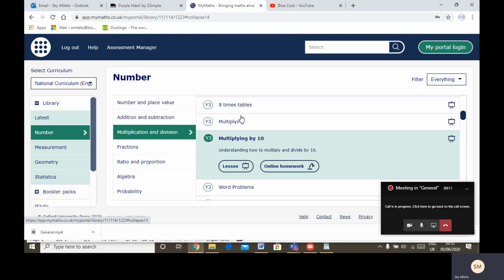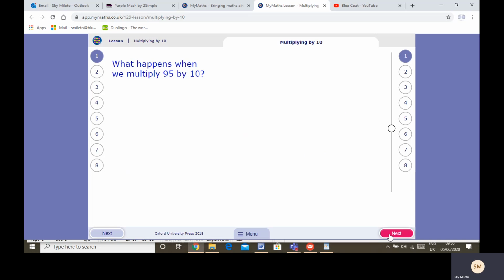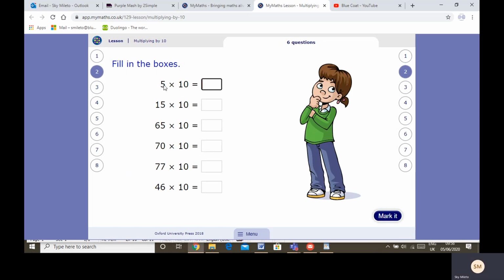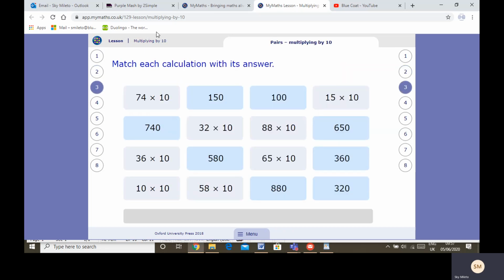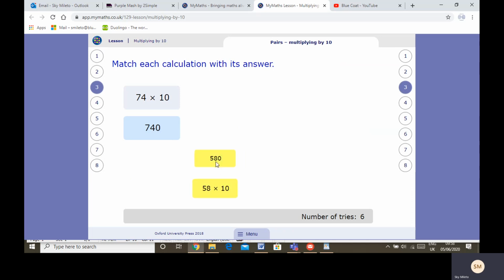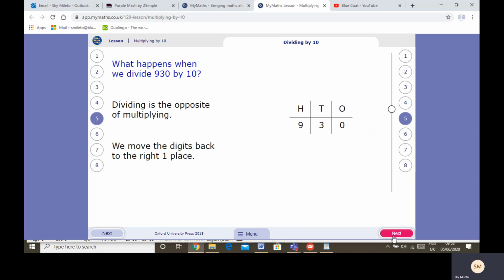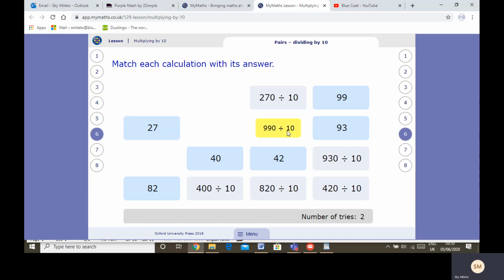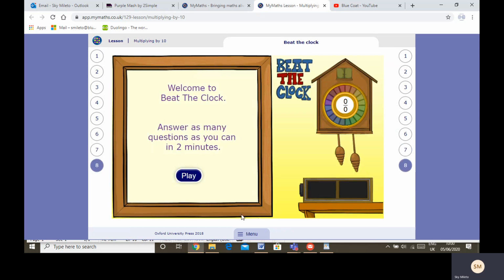Year 3 Maths - Multiplying and dividing by 10 - 9/6/20